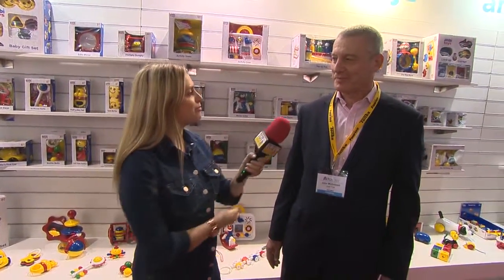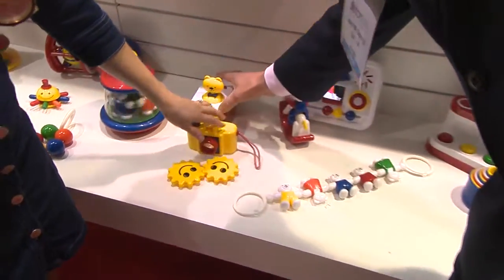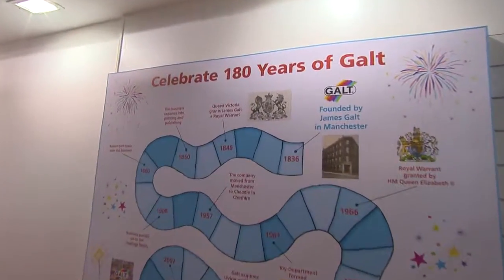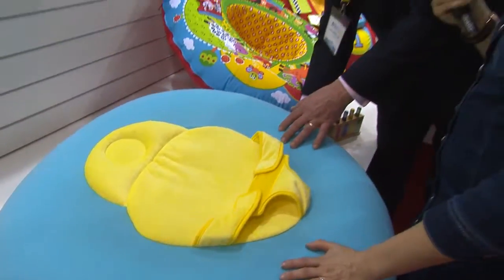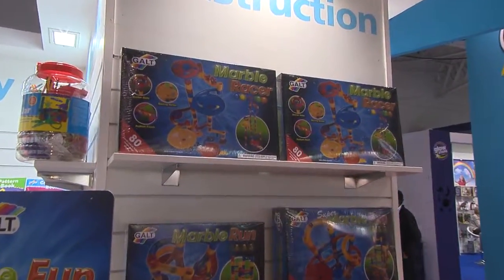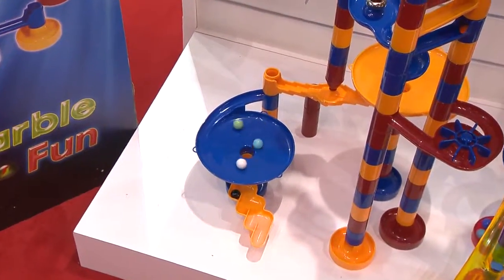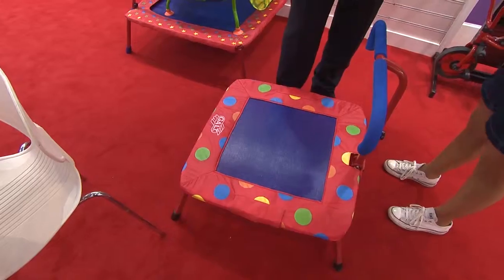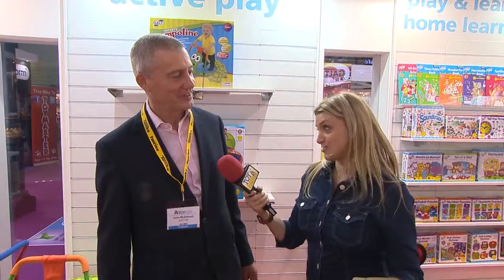Galt Toys Interview with John McDonnell at London Toy Fair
John McDonnell, Managing Director at Galt Toys, talks to Toy Fair TV about the company's 180th anniversary and the wonderful new Galt Toys products on offer in 2016.